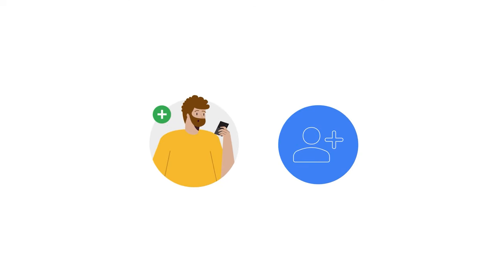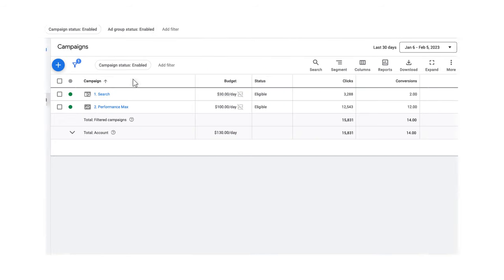New customer acquisition goals in Google Ads: Google Ads Tutorials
The new customer acquisition goal helps enable you to efficiently acquire new customers through your Google Ads campaign based on your marketing objectives. In this tutorial, you’ll learn how to set up the NCA in campaign construction and into existing campaigns. For more information about the New customer acquisition goal you can visit the Help Center.